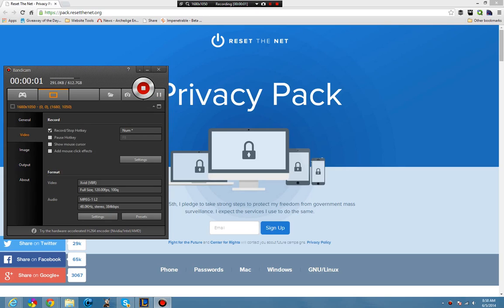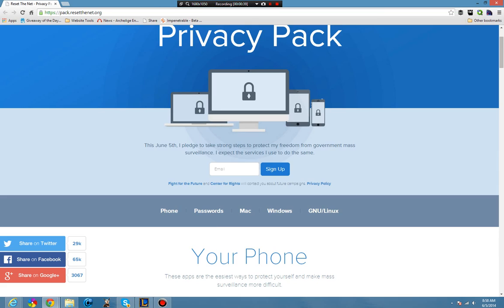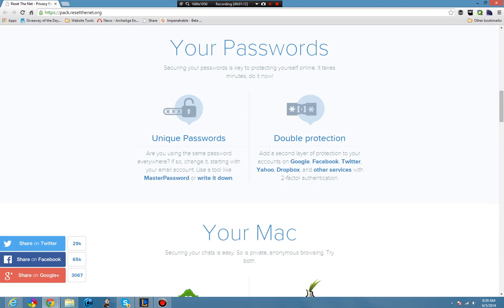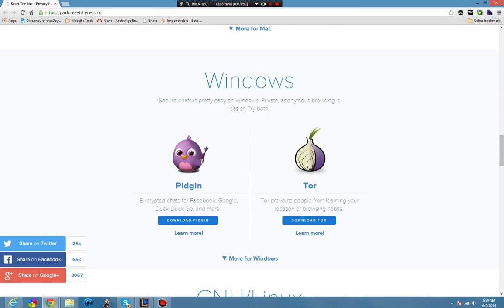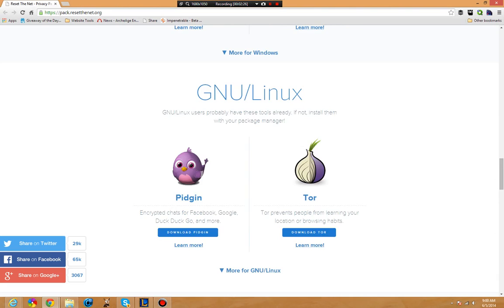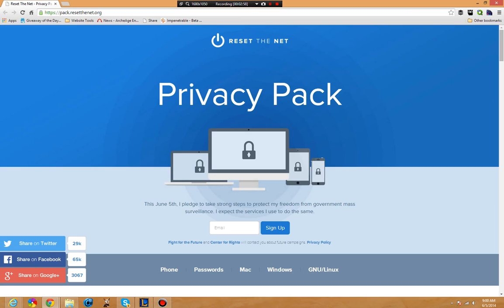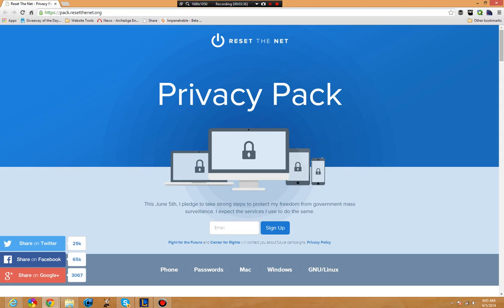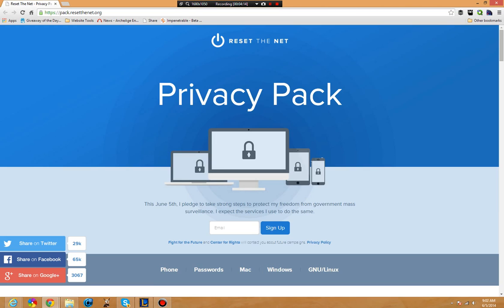Reset The Net Today!